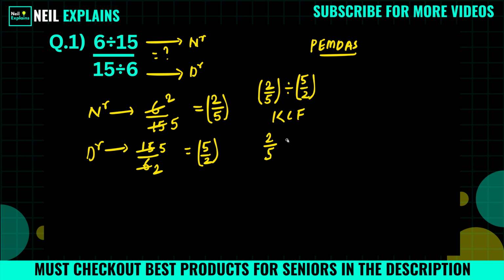People Are Losing Their Minds Over This!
A math puzzle so divisive it’s taking over comment sections worldwide. Watch carefully and prepare to be stunned.

✅Guide to Lightning Calculation and Amazing Math Tricks
✅Mental Math: Tricks To Become A Human Calculator
✅Lower Your Brain Age in Minutes a Day
✅Large-Piece Puzzles for Seniors

Fun, relaxing, and effective ways to improve memory, focus, and mental agility:
✅Keep Your Brain Stronger for Longer
✅The Easy and Relaxing Memory Activity Book
✅399 Games, Puzzles & Trivia Challenges
✅Cognitive Boosting Memory Games for Smart Seniors
✅Memory Games for Seniors
✅Brain Training Exercises for the Elderly
✅Stress Relief Memory Activity Book For Seniors
✅Memory-Boosting & Stress-Relieving Puzzles

Relax, recover, and enjoy relief anytime you need it:
✅Back Shoulder and Neck Massager with Heat
✅Deep Tissue Kneading Neck & Shoulder Massager
✅Muscle Pain Relief Massager – Home, Car, Office
✅Hand Massager for Arthritis & Carpal Tunnel
✅Leg Massager for Circulation & Pain Relief

🌿 GARDENING & RELAXATION
Stay active and stress-free with this easy-to-use garden kit:
✅9-Piece Gardening Tools Set

Enjoy independence and comfort at home with these must-haves:
✅Adjustable Beds & Wedge Pillows
✅Recliner Lift Chairs
✅Chair Lift Devices for Seniors
✅Anti-Slip Bathroom Mats
✅Reading & Magnifying Lamps
✅Wireless Call Button Alert System

Feed your mind and body the nutrients they deserve:
✅Boosts Cognitive Performance & Brain Function
✅Gaia Herbs Lion’s Mane Mushroom – Brain & Nerve Support
✅Bronson Ginkgo Biloba Extra Strength
✅Centrum Minis Silver Multivitamin for Men 50+
✅3X Strength Nootropics for Focus & Clarity
✅Vital Vitamins Brain Supplements with Bacopa Monnieri
✅Nootropic Brain Supplement for Memory & Focus
✅Supports Brain Function & Mental Alertness